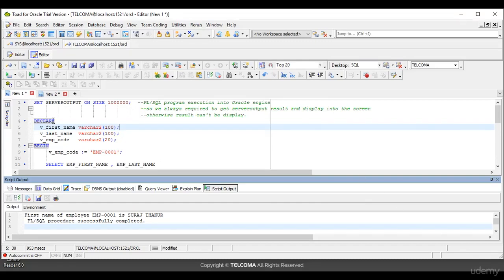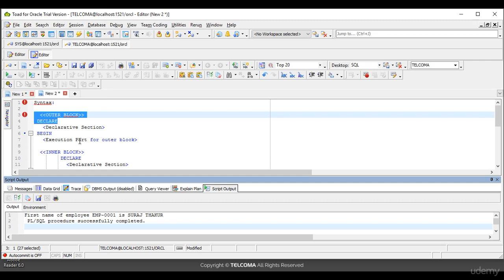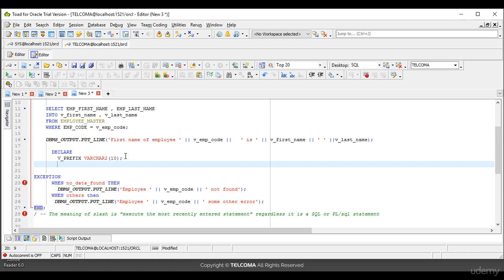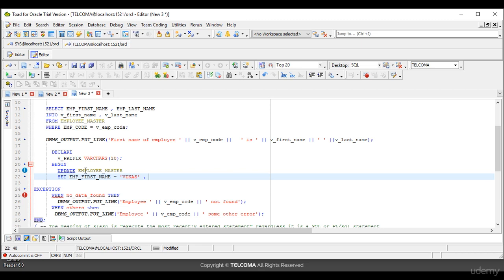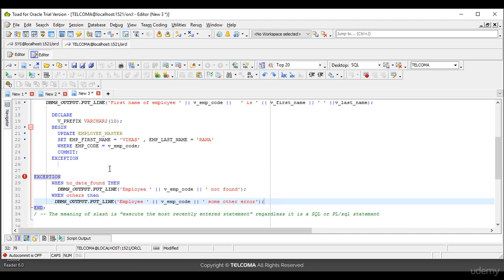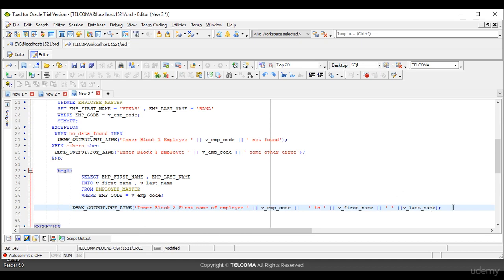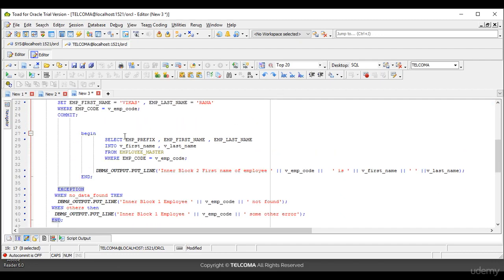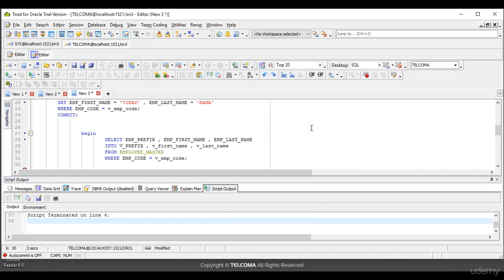Nested Blocks in PLSQL - PLSQL in Depth A Comprehensive Guide